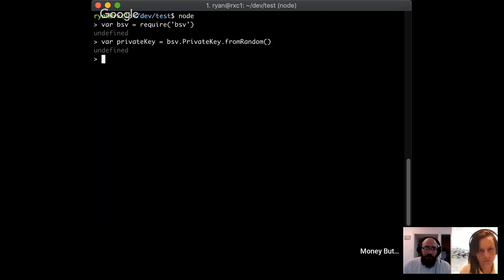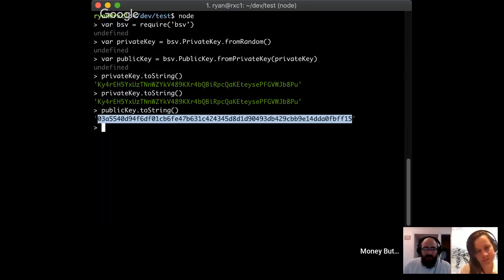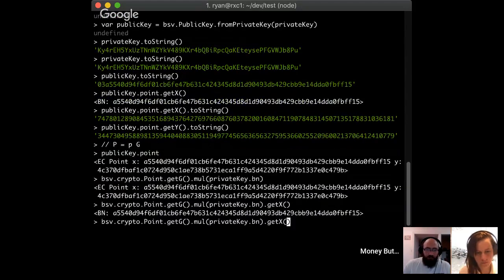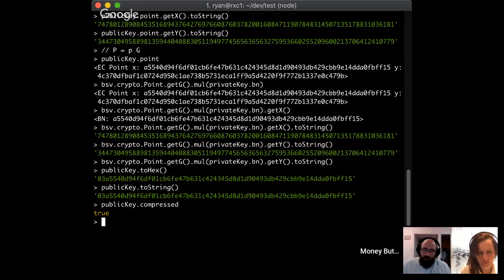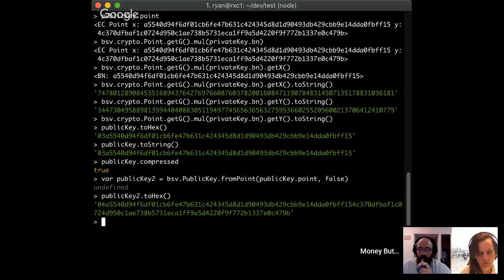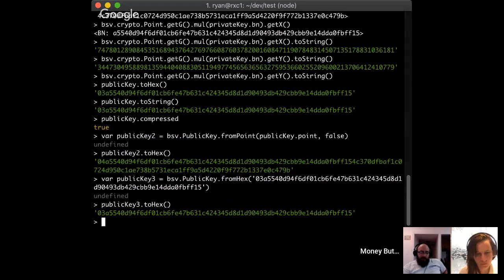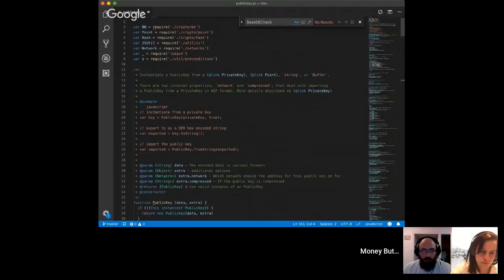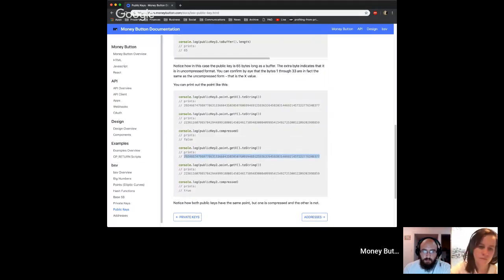Public Keys (Money Button Documentation Series)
We are covering all of the material a developer needs to know to be able to build applications on the Bitcoin SV (BSV) blockchain, with or without Money Button. This documentation assumes the viewer is a developer who knows how to build an app, but who doesn't yet know much about Bitcoin SV.